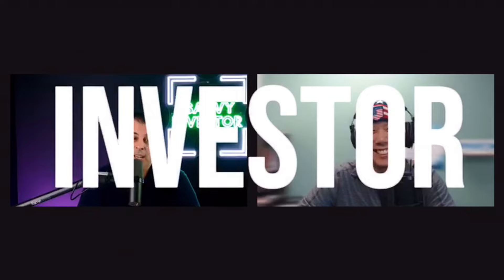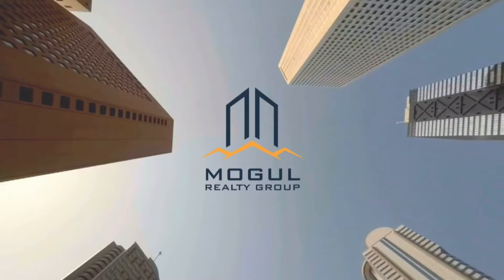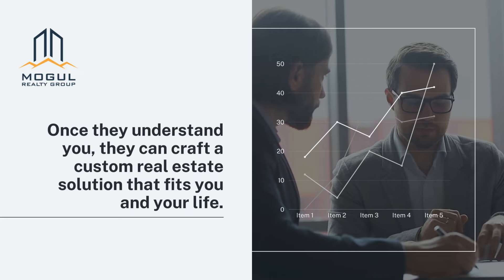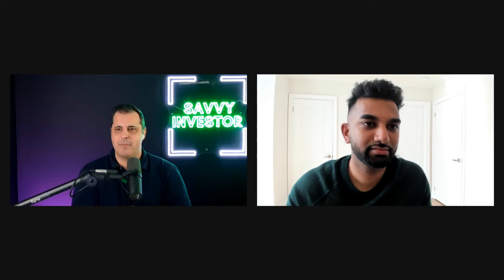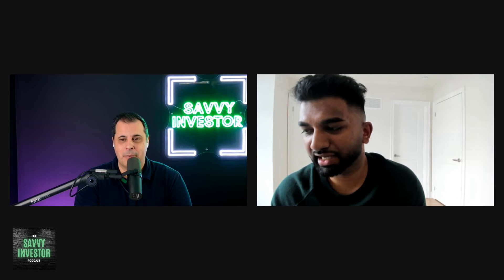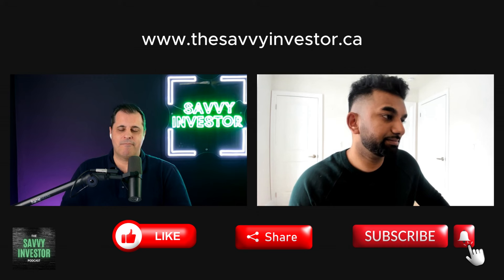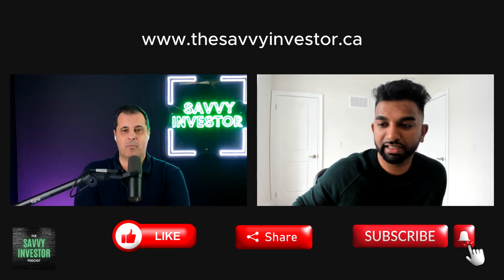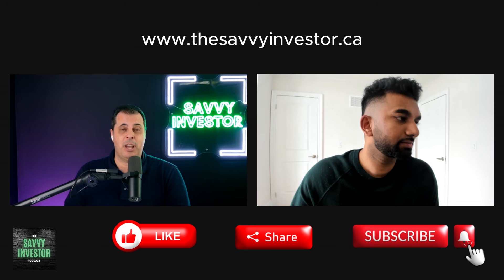How To BRRRR Multi Family Properties with Mayu Thava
In this week's episode, we have Mayu Thava, a driven individual with a passion for real estate, mortgages, and personal finance, which has shaped a remarkable real estate investing journey.

As a CA and CPA, Mayu initially immersed themselves in the world of Accounting. However, deep down, his focus was wanting to create a life of freedom through investing in real estate, both in residential and commercial properties. While working at the Big 4, Mayu started moonlighting as a real estate investor part time.

Over the years, Mayu has built a substantial portfolio, ranging from small duplexes to apartment buildings, in multiple provinces. Each property holds a story of calculated risks, hard work, and the satisfaction of turning opportunity into profit.

In this episode,  Mayu brings his breadth of experience from every transaction to help aid other investors in scaling their portfolios.

In this episode we discussed:

- Mayu's real estate journey, starting with pre-construction condos before discovering the powerful BRRR strategy
- Mayu's transition from investing in the Greater Toronto Area (GTA) to exploring other markets, including Windsor and New Brunswick
- The importance of purchasing undervalued assets and executing strategic renovations based on market demand
- Why acquiring properties at the right price point is crucial for maximizing profitability
- Mayu's transition and shift from single-family homes to focus on commercial real estate & more!

Learn More About Our Trusted Partner- Mogul Realty Group

The Mogul Team has strong roots in both Edmonton, Alberta and Vancouver, British Columbia. Collectively the team owns well over 500 doors worth of investment Real Estate in both cities. We walk the investor walk and that passion for investing has lead us to serve investors across Western Canada.

Listeners are encouraged to conduct their own research and consult with qualified professionals before making any financial decisions. The podcast host and producers are not responsible for any actions taken based on the information provided.